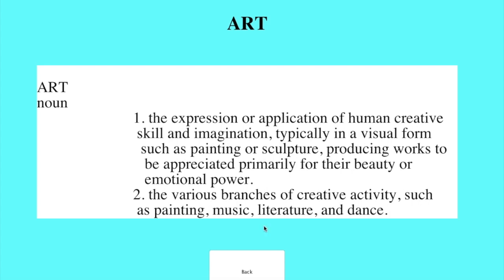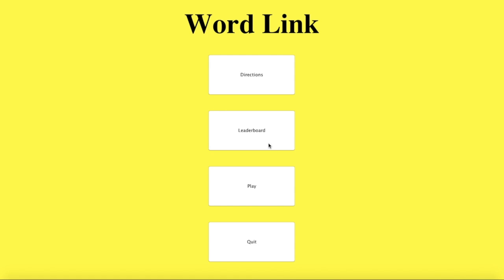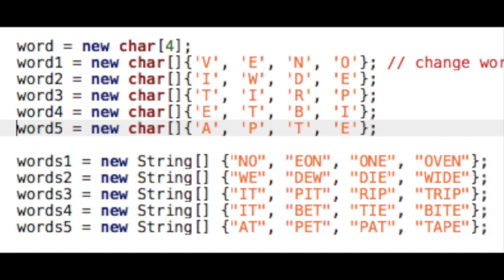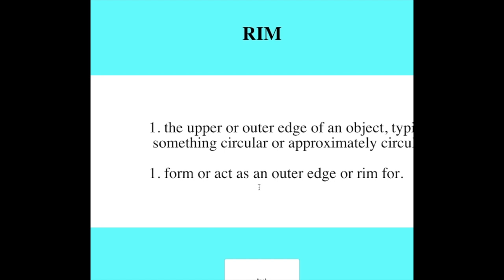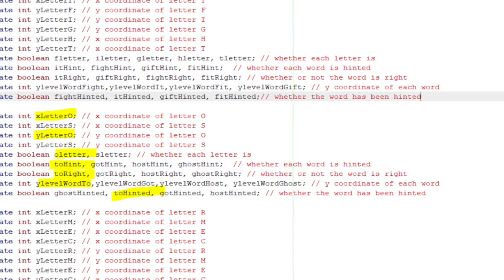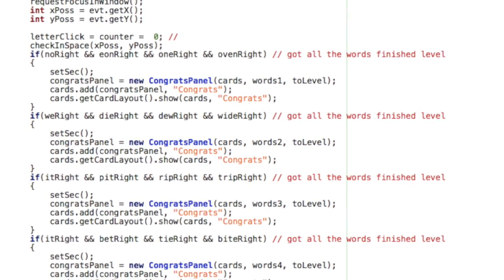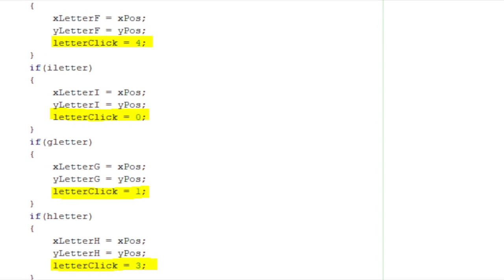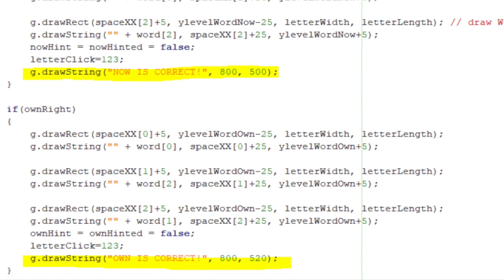CP4-ALAZ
Alice Zhou Andie Liu Per 4 Game Word Link